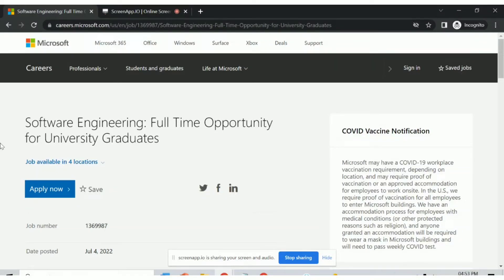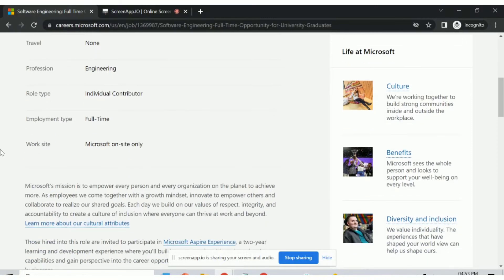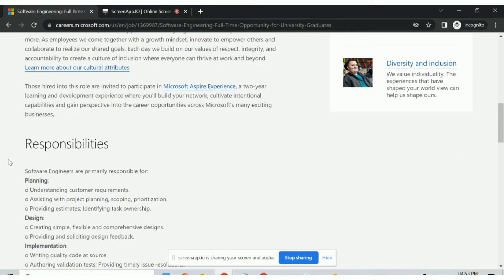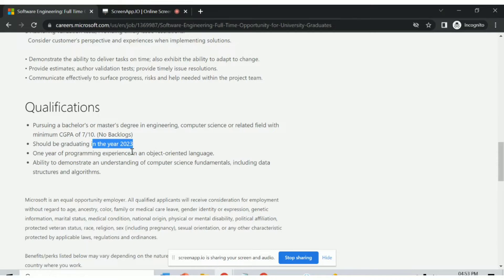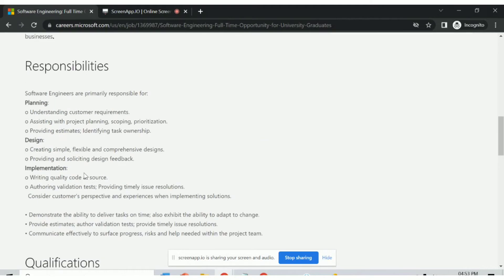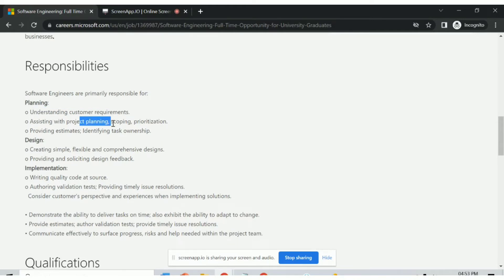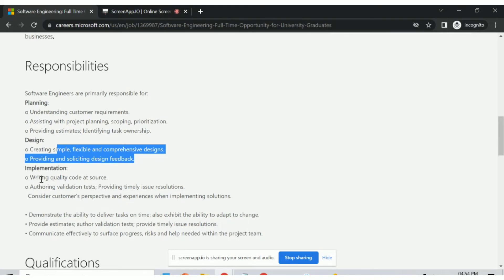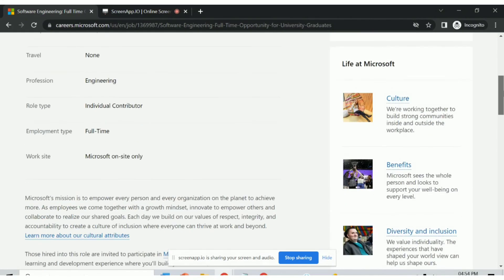Microsoft | Off-Campus drive 2022 | Microsoft Job Recruitment | Microsoft Jobs | Career4freshers